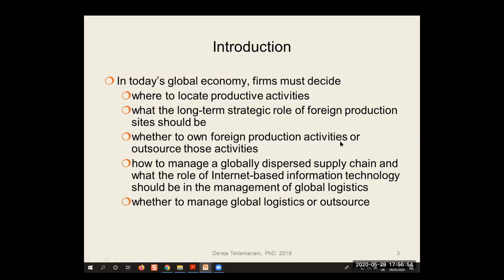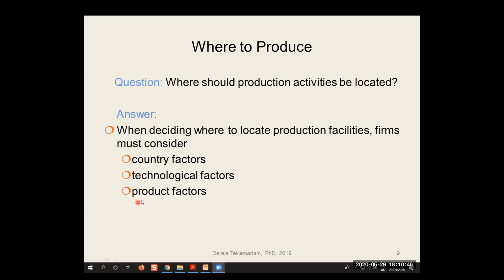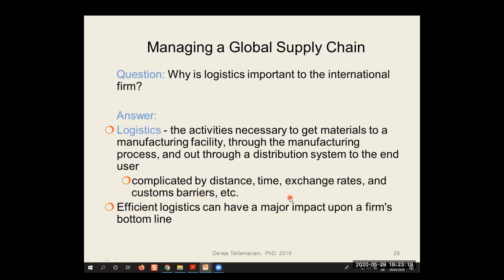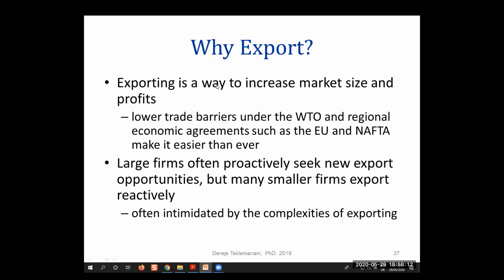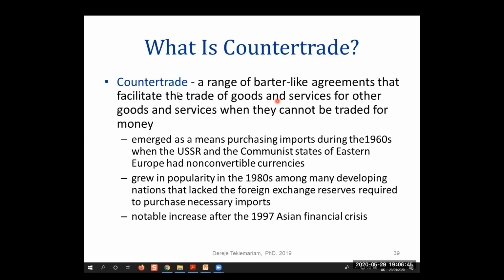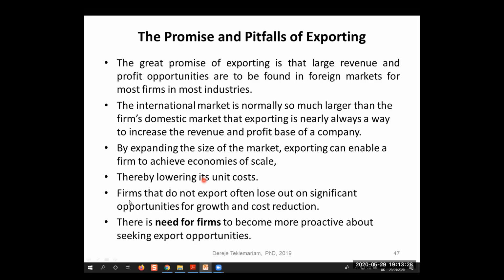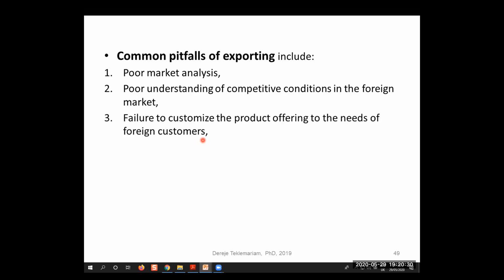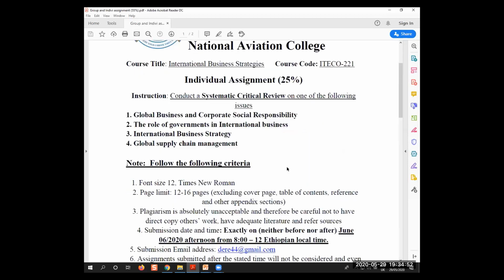Int Bussiness Strategy 01 June 2020